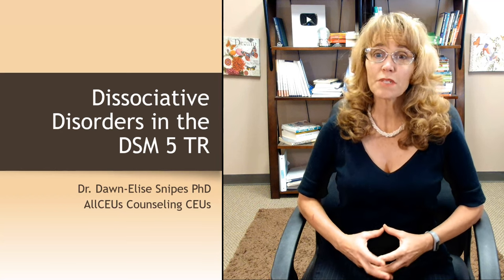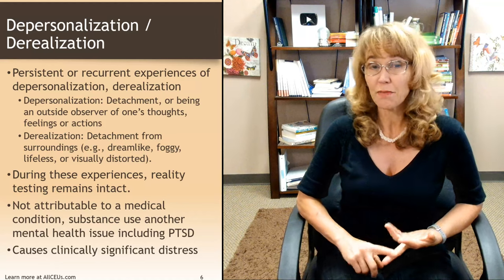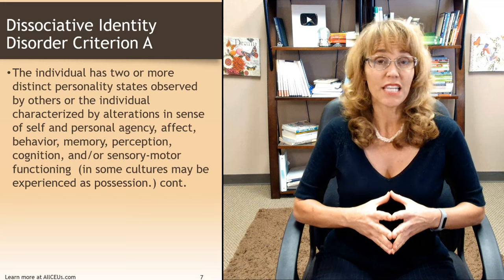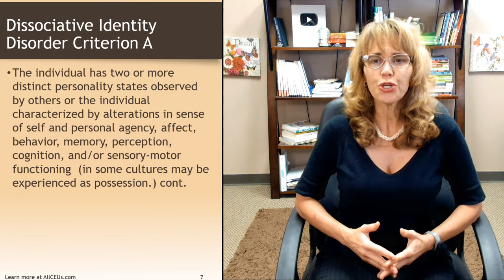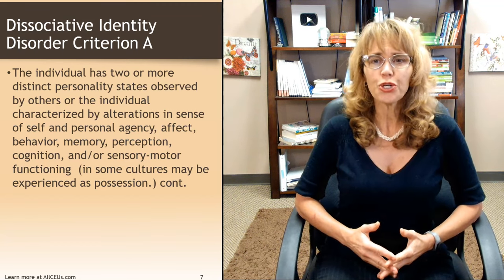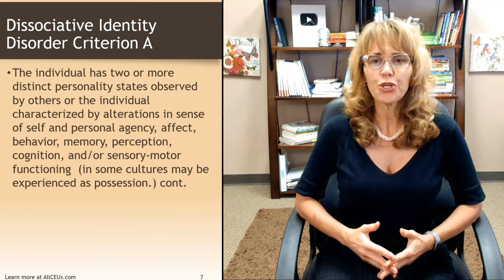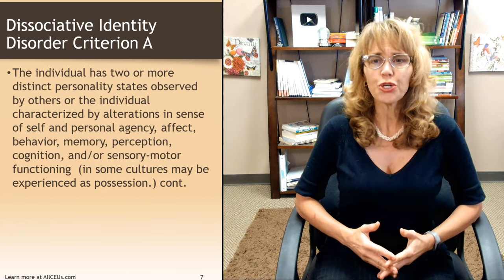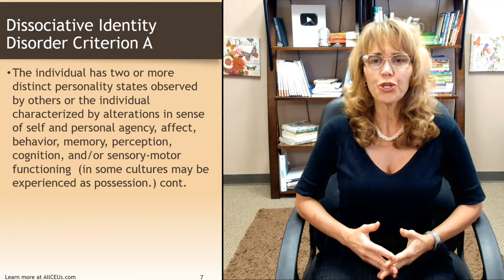Dissociative Identity Disorder in the DSM 5 TR | Symptoms and Diagnosis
Dr. Dawn-Elise Snipes is a Licensed Professional Counselor and Qualified Clinical Supervisor. She received her PhD in Mental Health Counseling from the University of Florida in 2002. In addition to being a practicing clinician, she has provided training to counselors, social workers, nurses and case managers internationally since 2006 through AllCEUs.com dissociativedisorder dissociativeidentitydisorder in the dsm5tr
💻 Online course based on this video can be found at AllCEUs.com/DSM5TR-CEU

“Measuring Fragmentation in Dissociative Identity Disorder: The Integration Measure and Relationship to Switching and Time in Therapy.” European Journal of Psychotraumatology 5 (2014).
“Chronic Complex Dissociative Disorders and Borderline Personality Disorder: Disorders of Emotion Dysregulation?” Borderline Personality Disorder and Emotion Dysregulation 1 (2014): 13.
“Separating Fact from Fiction: An Empirical Examination of Six Myths About Dissociative Identity Disorder.” Harvard Review of Psychiatry 24, no. 4 (August 2016): 257–70.
“An Online Educational Program for Individuals With Dissociative Disorders and Their Clinicians: 1-Year and 2-Year Follow-Up.” Journal of Traumatic Stress 32, no. 1 (February 2019): 156–66.
“Dissociative Identity Disorder: Restoration of Executive Functions after Switch from Alter to Host Personality.” Psychiatry and Clinical Neurosciences 72, no. 3 (March 2018): 189.
“The Sense of Self Over Time: Assessing Diachronicity in Dissociative Identity Disorder, Psychosis and Healthy Comparison Groups.” Frontiers in Psychology 12 (2021): 620063.
“Adapting Dialectical Behavior Therapy for the Treatment of Dissociative Identity Disorder.” American Journal of Psychotherapy 70, no. 4 (December 31, 2016): 343–64.
“STRESS AND TRAUMA: Psychotherapy and Pharmacotherapy for Depersonalization/Derealization Disorder.” Innovations in Clinical Neuroscience 11, no. 7–8 (July 2014): 37–41.
“Dissociation in Borderline Personality Disorder: Recent Experimental, Neurobiological Studies, and Implications for Future Research and Treatment.” Current Psychiatry Reports 23, no. 6 (April 28, 2021): 37.
“Dissociation and Alterations in Brain Function and Structure: Implications for Borderline Personality Disorder.” Current Psychiatry Reports 19, no. 1 (January 2017): 6.
“Inter-Identity Amnesia for Neutral Episodic Self-Referential and Autobiographical Memory in Dissociative Identity Disorder: An Assessment of Recall and Recognition.” PloS One 16, no. 2 (2021): e0245849.
“Barriers to Accessing and Continuing Mental Health Treatment among Individuals with Dissociative Symptoms.” European Journal of Psychotraumatology 13, no. 1 (2022): 2031594.
“Fact or Factitious? A Psychobiological Study of Authentic and Simulated Dissociative Identity States.” PloS One 7, no. 6 (2012): e39279.
“Childhood Maltreatment and Intimate Partner Violence in Dissociative Disorder Patients.” European Journal of Psychotraumatology 5 (2014).